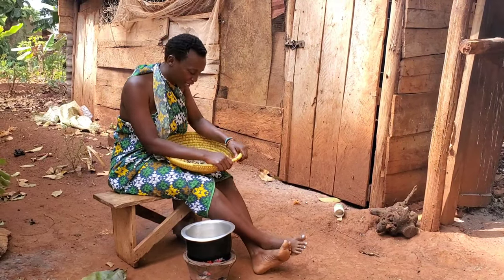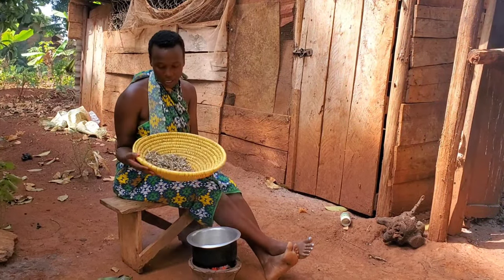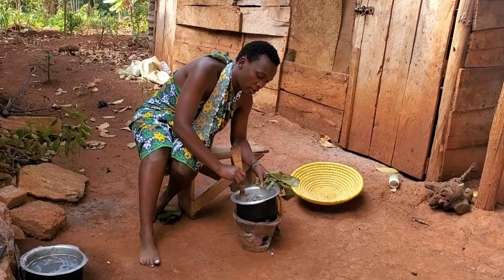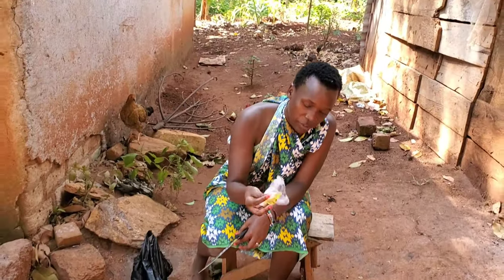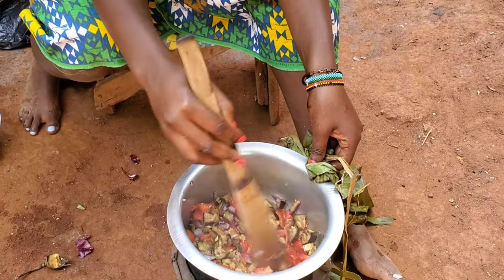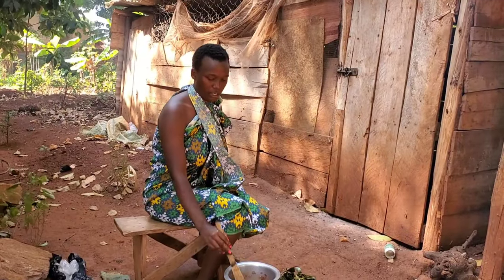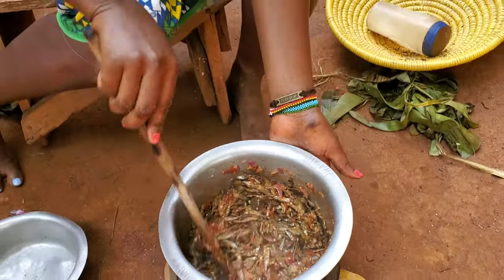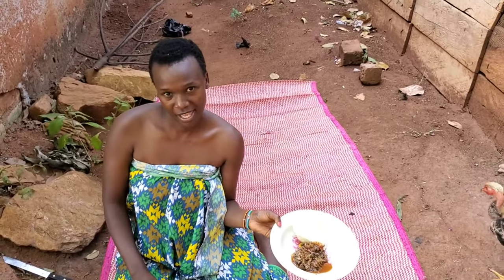COOKING our Village's most Nutricious and Delicious Traditional Meal // Village Girl's Life